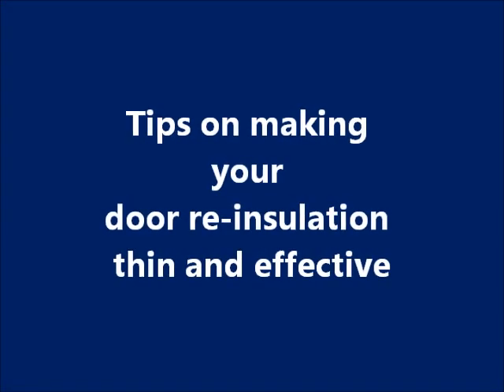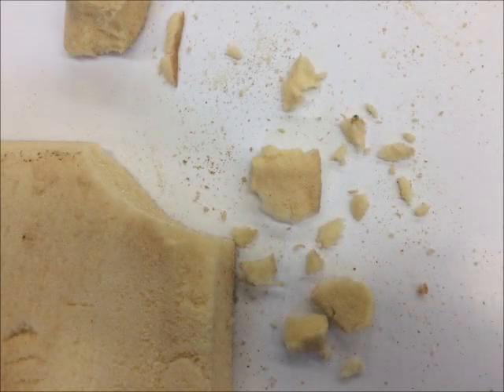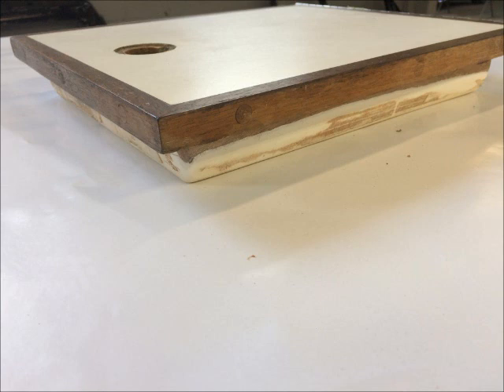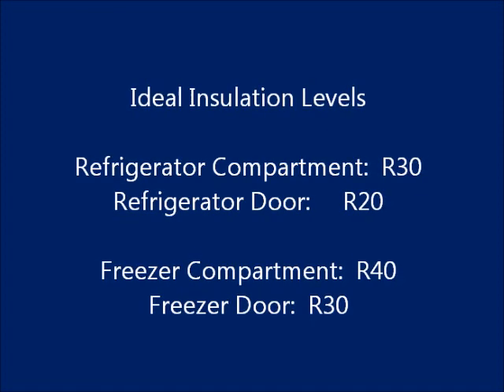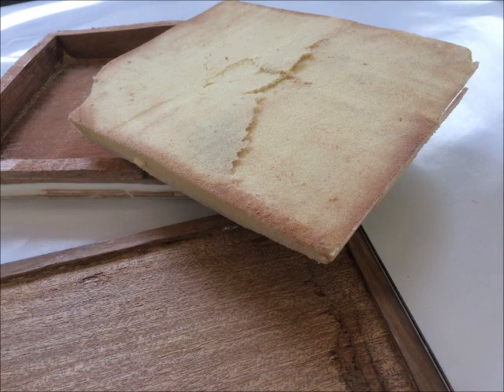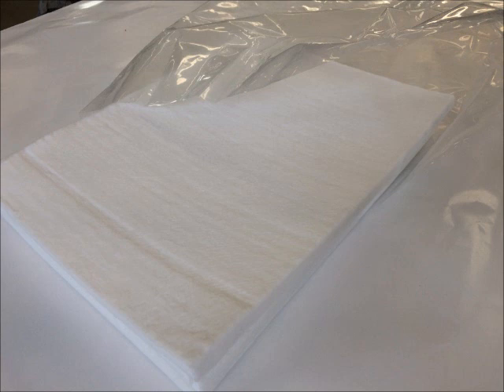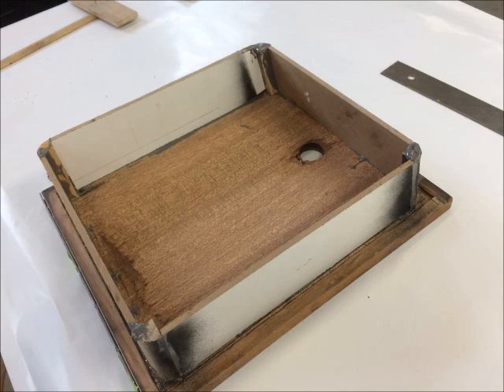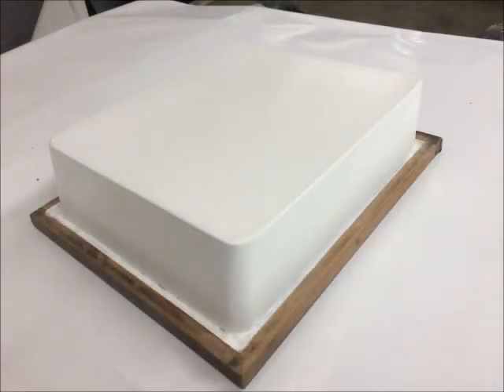How to Re-insulate fridge and freezer doors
This was not a big job only took a day , be careful to measure well and tilt the front edge back a bit to clear as you open and close .